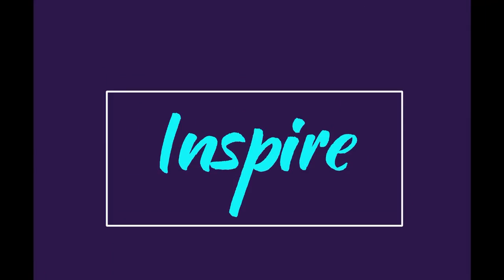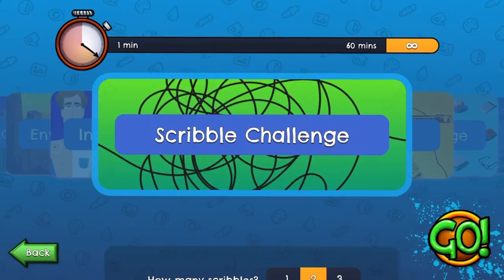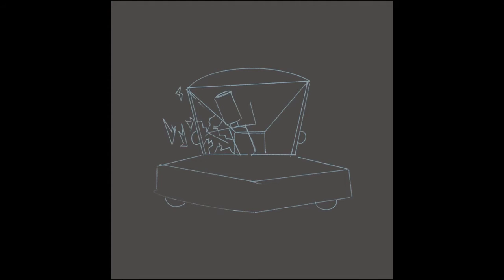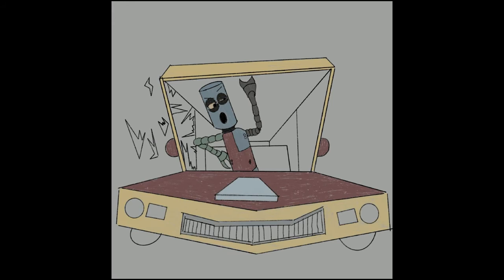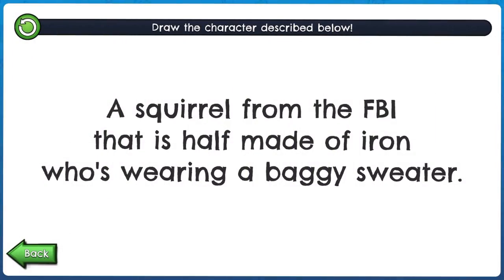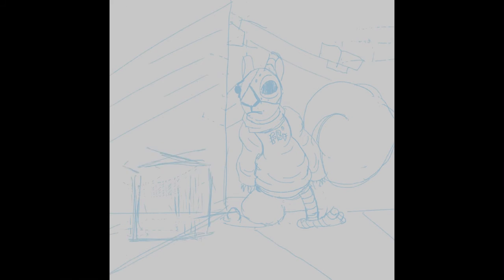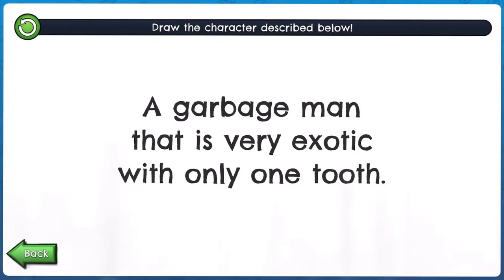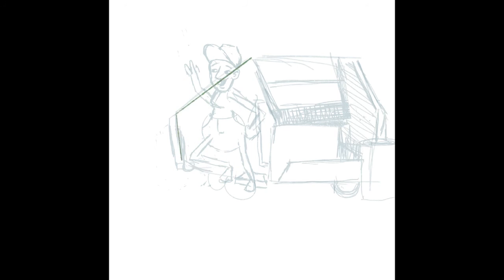Using Jazza’s Arty Games App to Create 3 Character Design Exercises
Hey guys!

In this Video I use Jazza’s Character Design Challenge in the Arty Games App. It’s a really fun exercise or a great way to come up with drawing topics if you have Art block.

We are always trying to find fun and creative ways to be expressive with art!